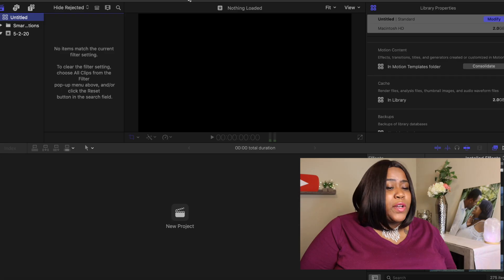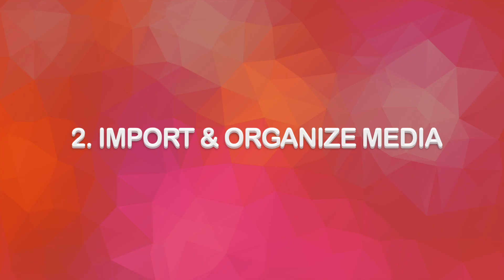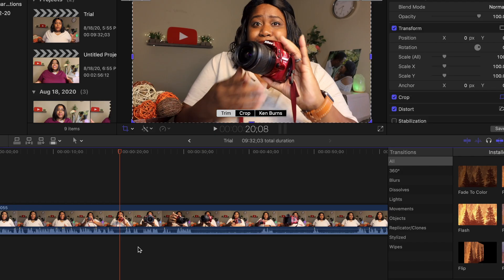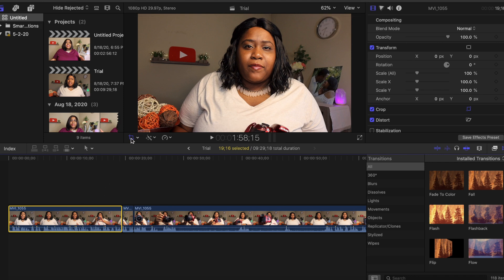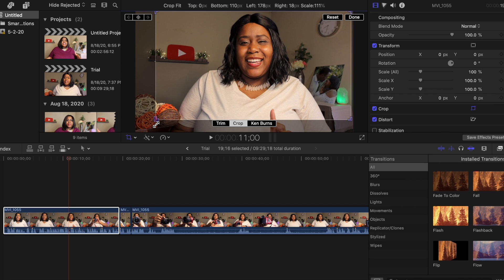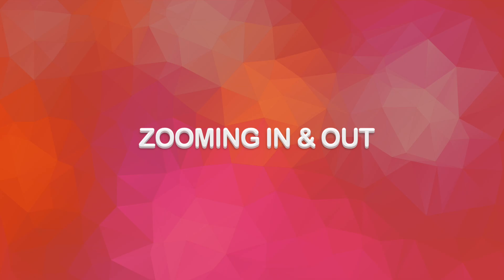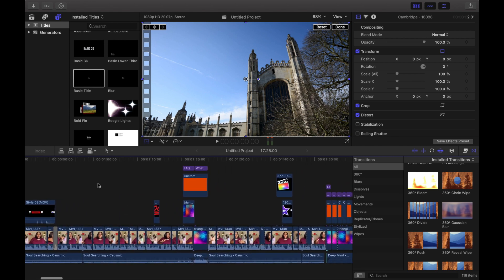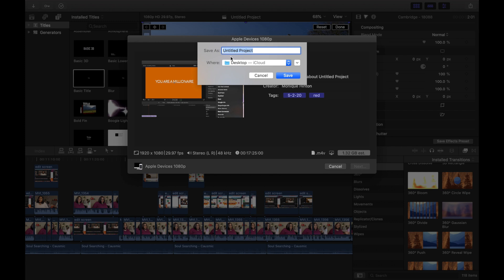HOW TO EDIT YOUTUBE VIDEOS LIKE A PRO 2020 | BEGINNER'S GUIDE TO EDITING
I'll be showing you how to create a project, import media, how to trim and remove unwanted parts of your video, how to add effects such as B rolls, titles, zooming in and out & cropping, and  how to add music & sound effects.

I’ll be sharing everything you need to edit like a Pro on any type of software. This is editing 101, the beginner's guide to editing and I’m giving you the basics to become the next biggest influencer.

I'll be using both Final Cut Pro X and iMovie to show you the fundamentals of editing. Look out world, because here you come.

YOU SHOULD ALSO WATCH

Canon EOS M6 Mark II Mirrorless Camera + Accessory Bundle

Joby 3K Gorilla Pod: